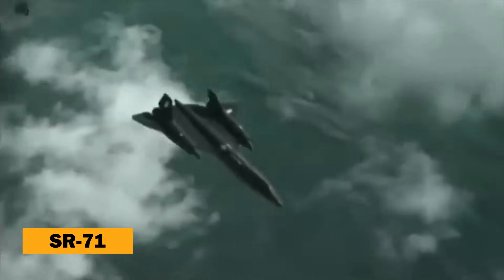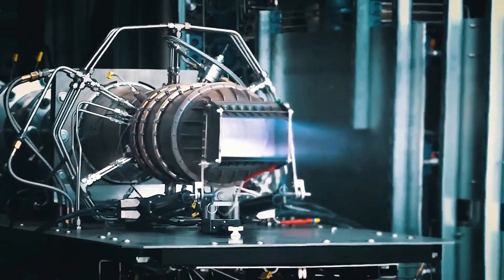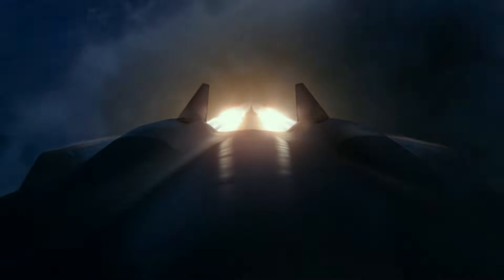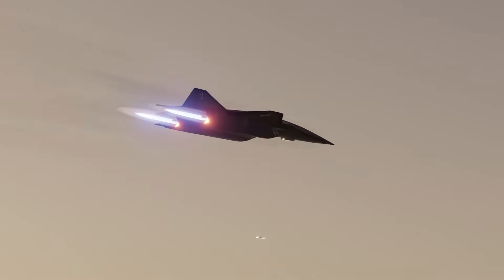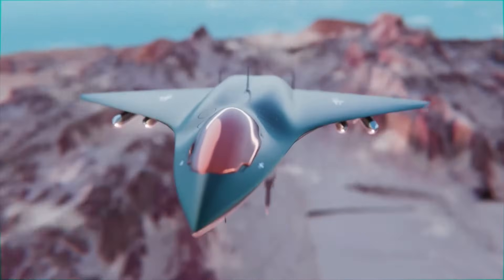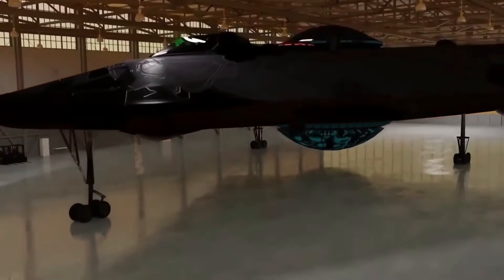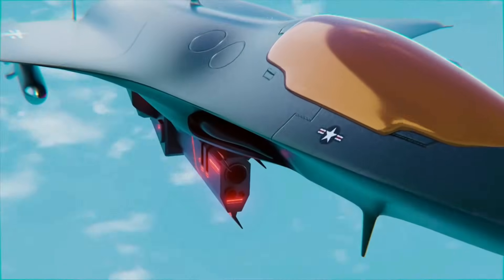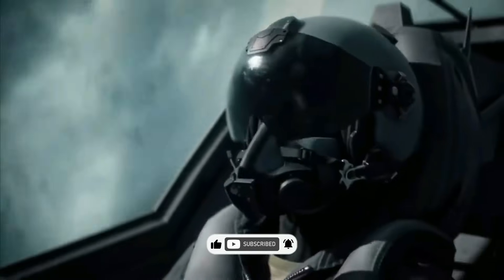USAF Declared SR 72 Darkstar Is Finally Ready To Fly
The USAF has officially announced that the highly anticipated SR-72 Darkstar, the successor to the legendary SR-71 Blackbird, is ready to take flight. Designed for unmatched speed and stealth, this hypersonic aircraft is capable of reaching speeds above Mach 6, making it the fastest manned aircraft ever conceived. Packed with cutting-edge technology, including advanced propulsion systems and stealth capabilities, the SR-72 represents a leap forward in aerospace innovation. As a game-changer in reconnaissance and defense, it promises to redefine the limits of air superiority and national security.